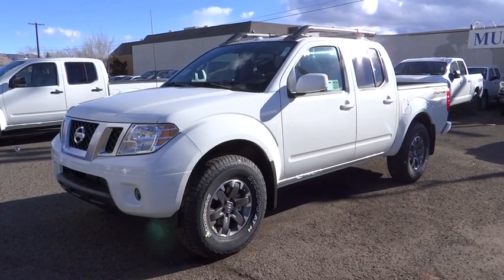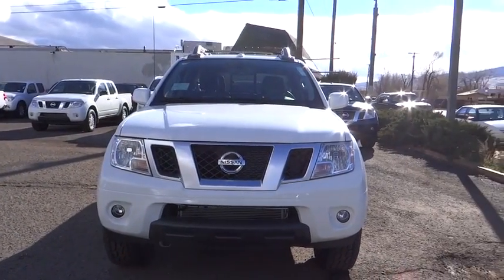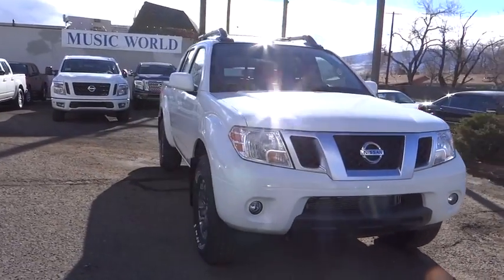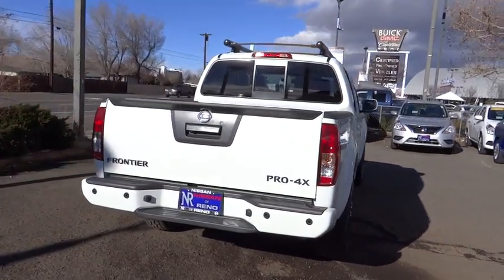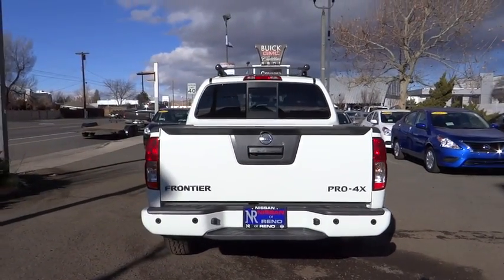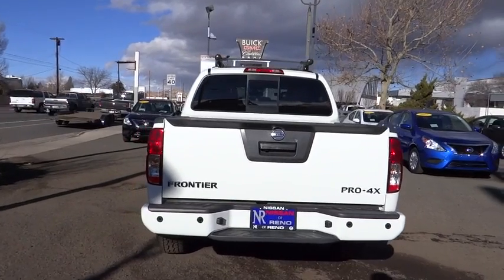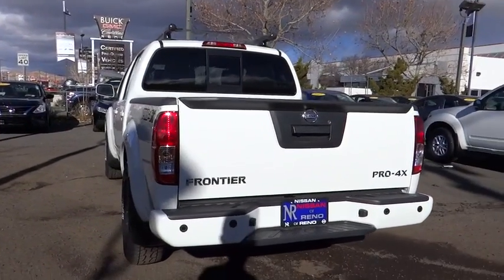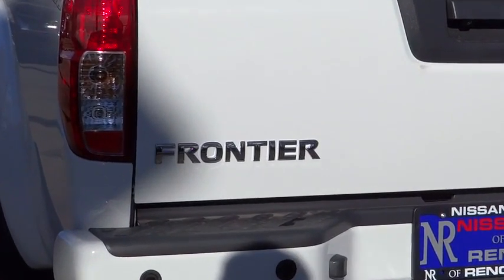2017 Nissan Frontier Reno, Carson City, Northern Nevada, Roseville, Folsom, NV A4792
2017 Nissan Frontier